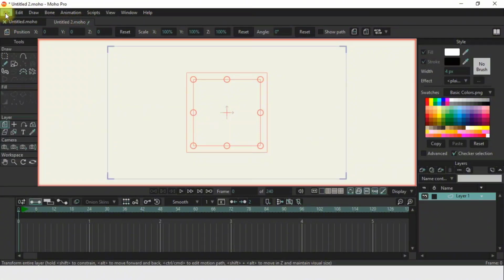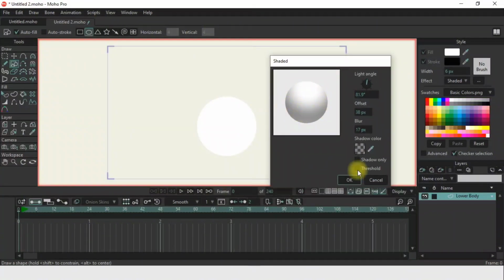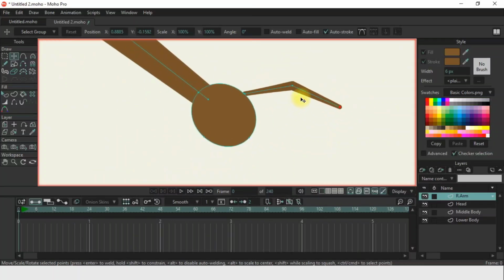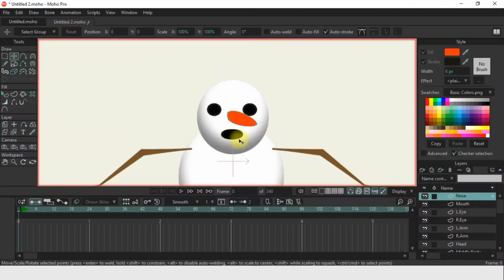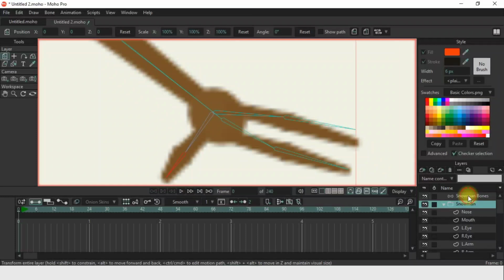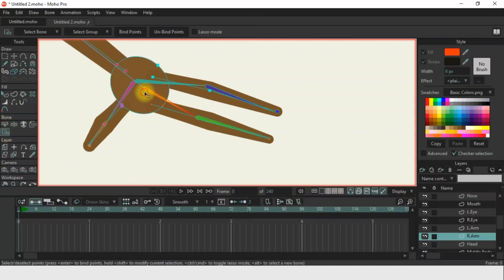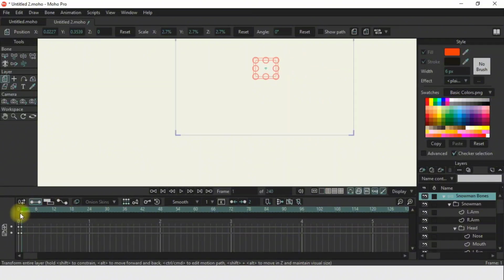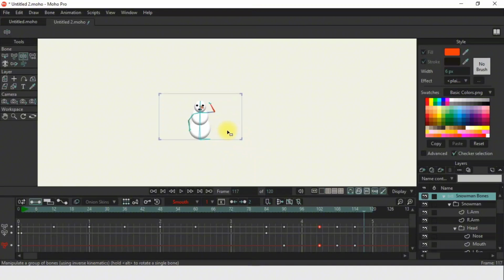Creating A Snowman in Moho 14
This is a beginner level tutorial aimed at those who are now getting started in 2d animation.

I honored to have you follow along with me and I hope you achieve the level of skill you are reaching for one day. with that said, if you've enjoyed my tutorial and would like to see more, please consider subscribing and hitting the Bell notification icon.